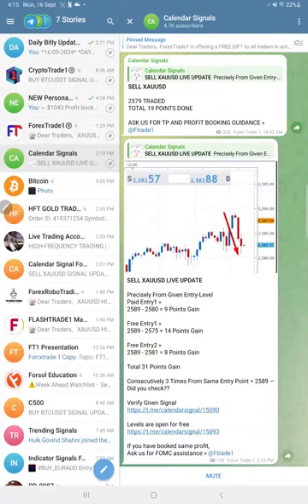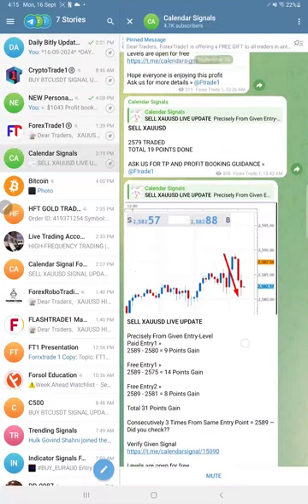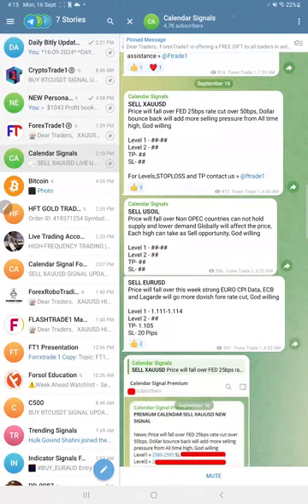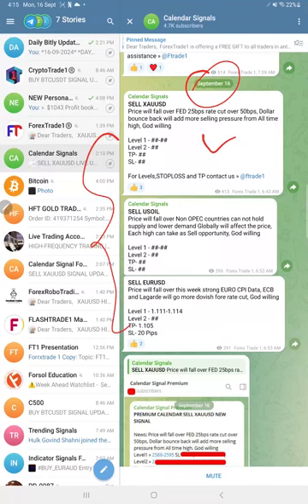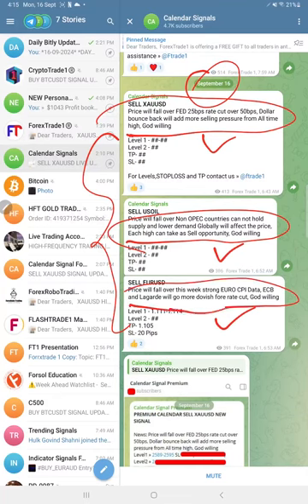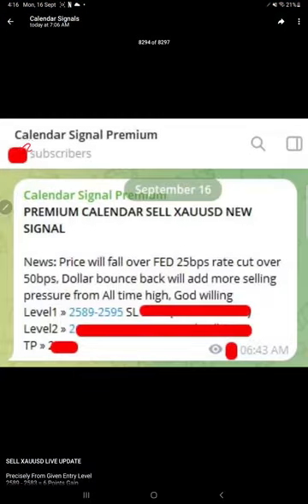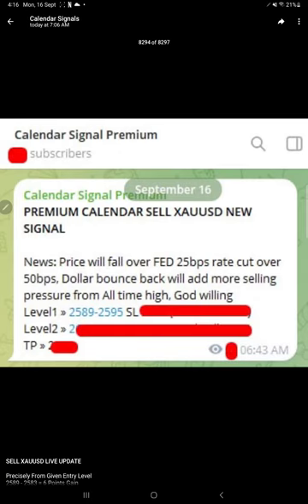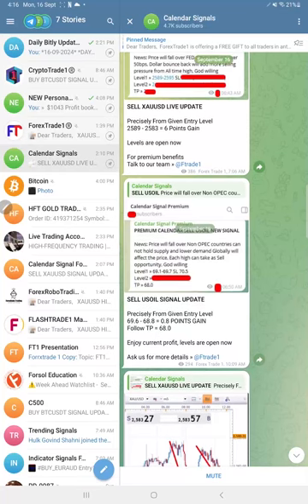16.09.2024 CALENDAR SIGNAL PERFORMANCE